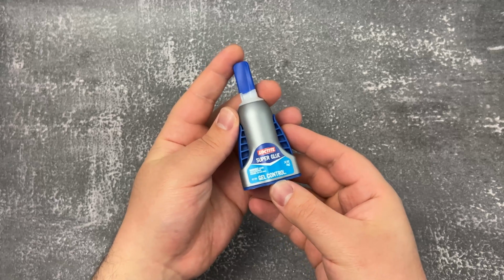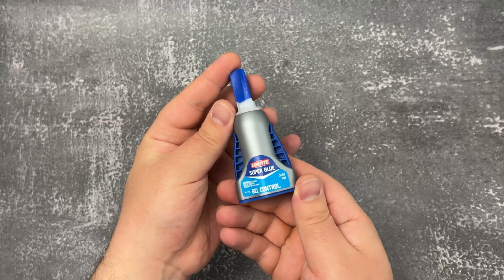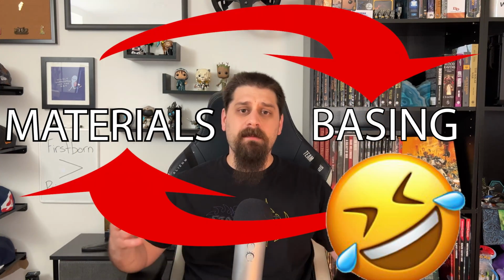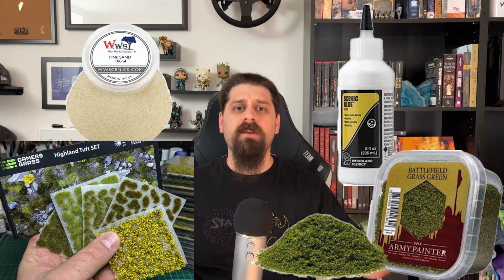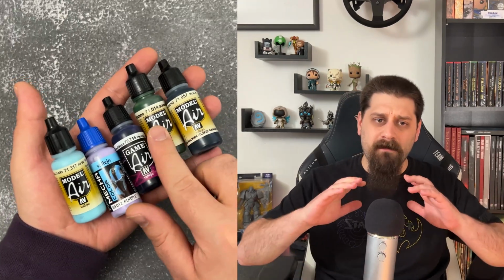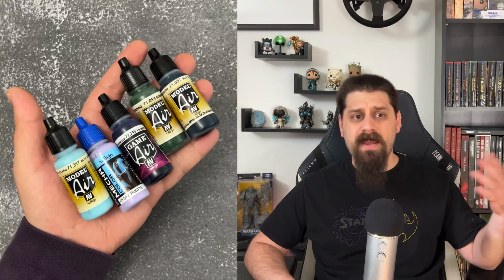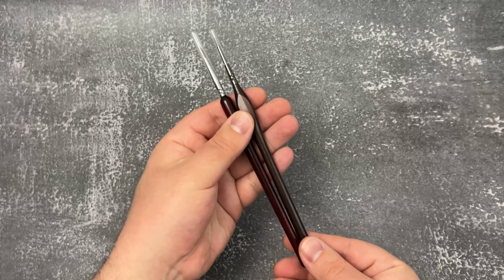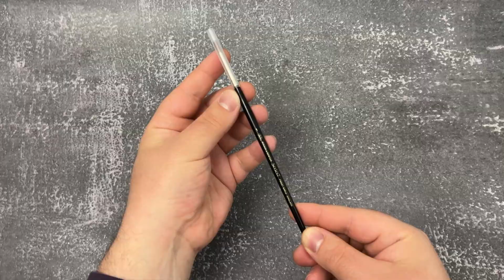GETTING STARTED - Warhammer 40,000 - Where to Begin??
Modeling Tools:
Tamiya Hobby Knife
Igan Nippers
Tamiya Plastic Cement (2 Pack)
Loctite Super Glue GEL Control
Woodlands Scenics Glue
Army Painter Flock
GamerGrass Tufts

Painting Tools:
(Search for your desired paint colors via Amazon or eBay)
Generic Brushes
Windsor and Newton Series 7 Size 1
Sta-Wet Pallet

00:00:00 - Intro
00:01:33 - Tabletop Game
00:05:09 - Models
00:08:32 - Painting
00:12:45 - Books/Audiobooks/Short Stories
00:13:52 - Video Games
00:15:33 - Animations
00:16:25 - YouTubers